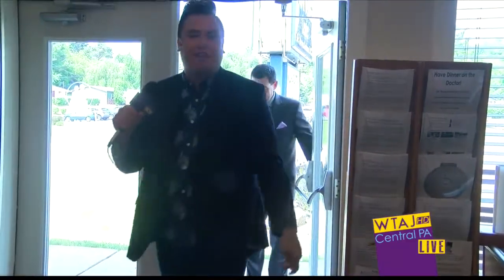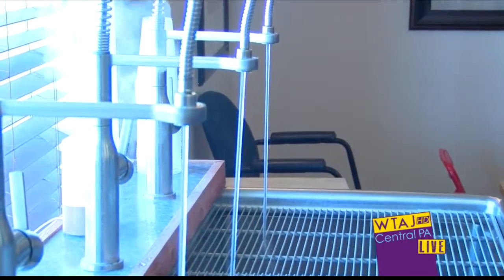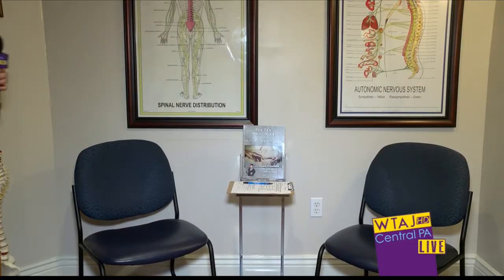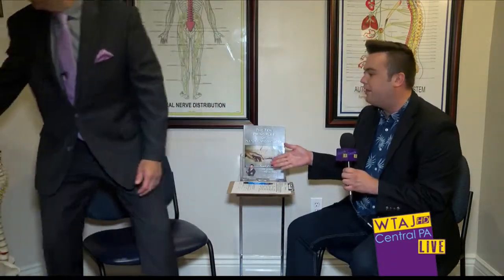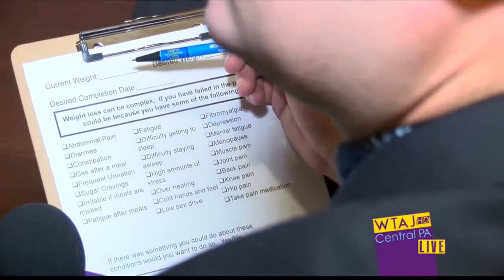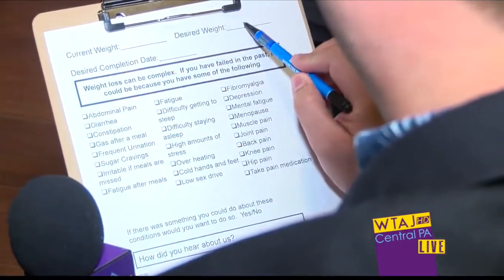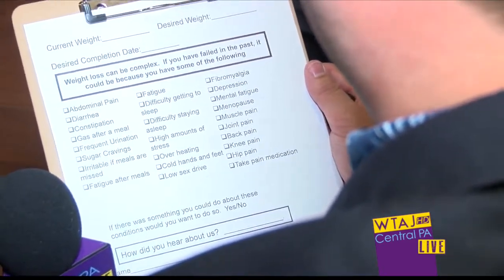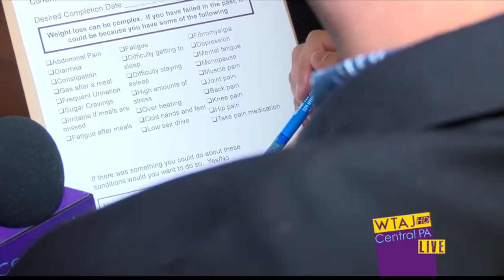Dr. Steve Sorbera on Central PA Live with Alex Hazard - June 2018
During your no-cost consultation, you will learn about the components of Dr. Sorbera's HEALTHY WEIGHT LOSS program. This appointment will take about 30 minutes. Typically, females LOSE 15-20lbs per month; while males LOSE 25-40lbs! Many patients state that they regain lost energy and health just after a few weeks on the program! EXERCISE IS OPTIONAL!